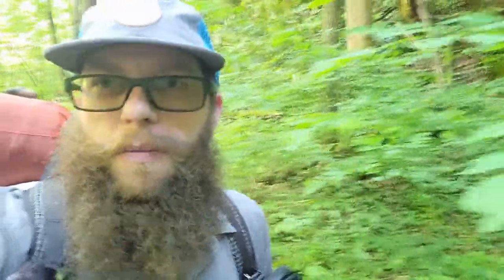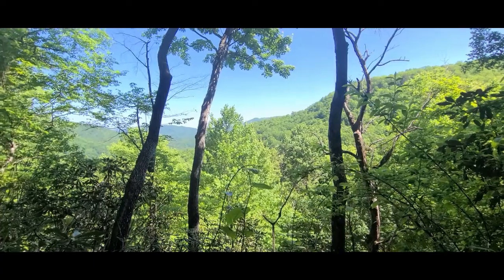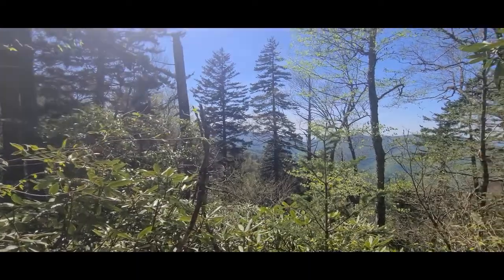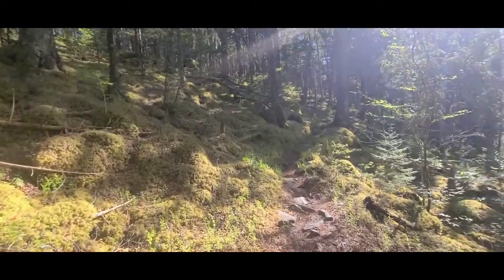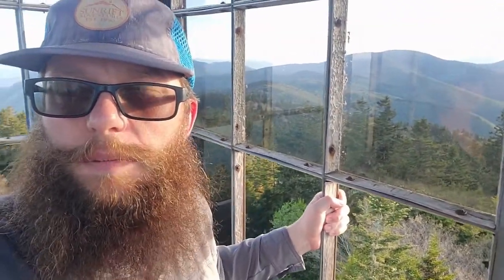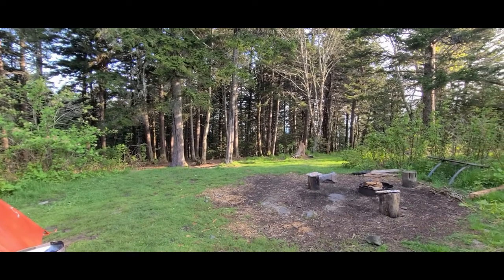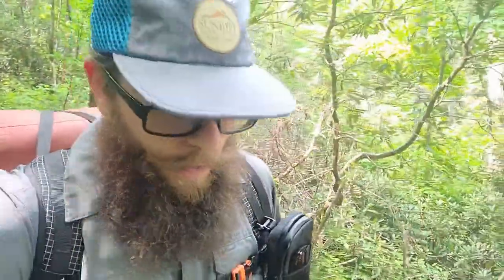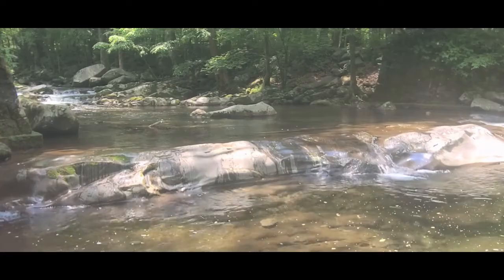Overnight Backpacking trip to Mt. Sterling Fire Tower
Our hike from Big Creek to Mt. Sterling Fire Tower and camping at back country site #38.